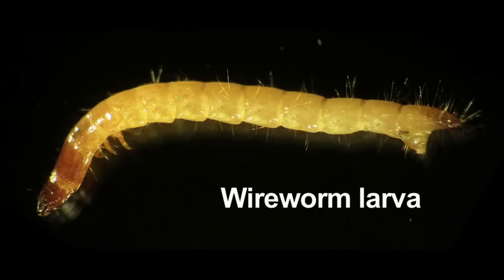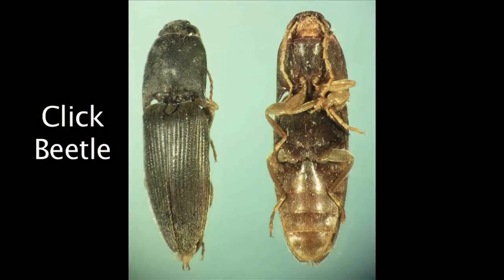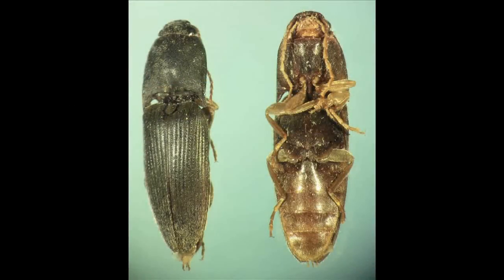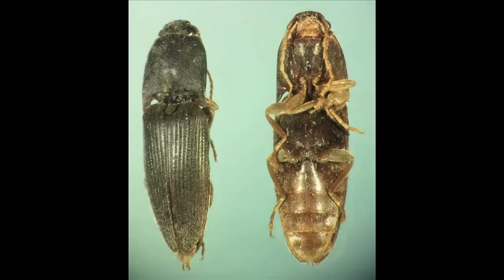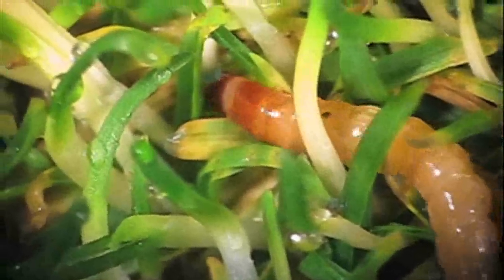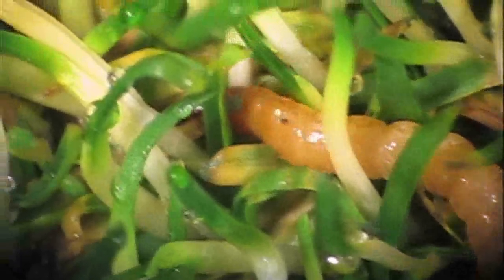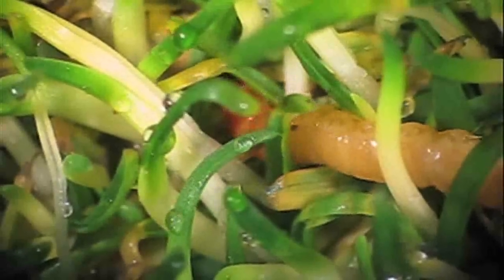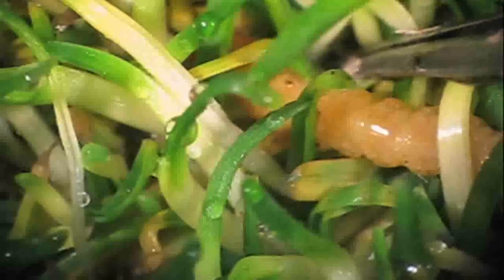Wireworms attack golf course greens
They are not common pests on turf, but when wireworms do occur, they can cause significant damage.

In this video, entomologist Dr. Wendy Gelernter takes an up close look at wireworms, shows the type of damage they can cause on turfgrass, and reviews the options for their control.